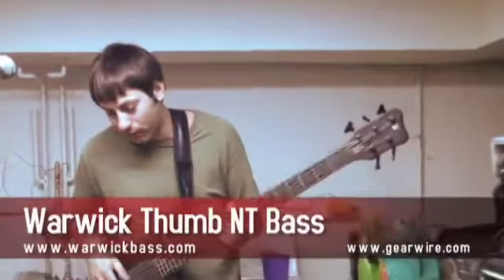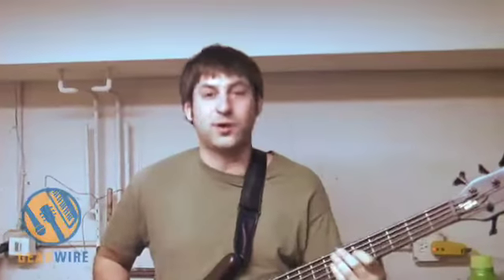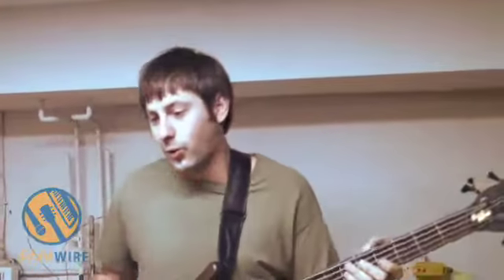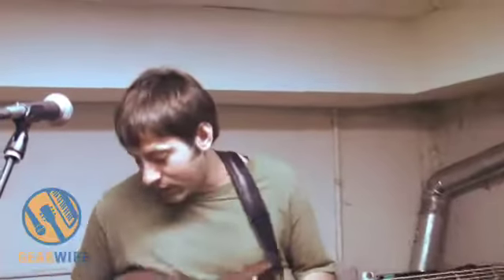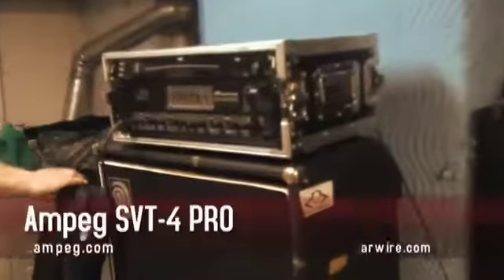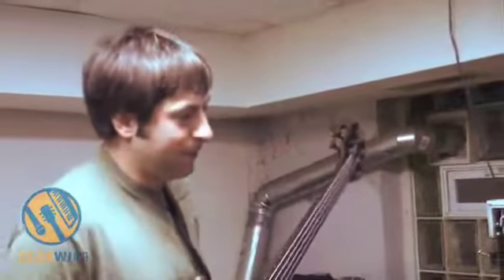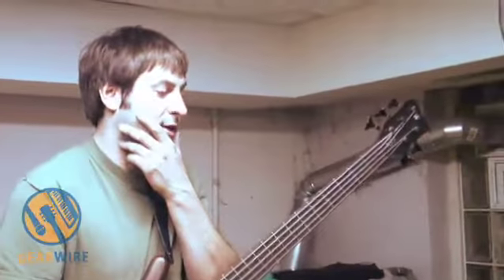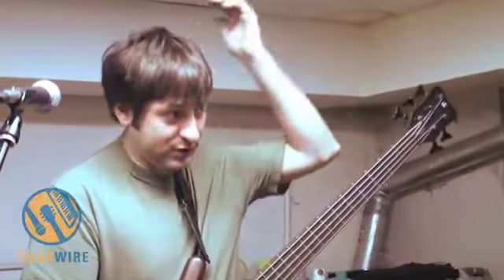Warwick Thumb NT Bass And Ampeg SVT-4 PRO Pound Out Sound For Voice Of Addiction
To obtain the sound he wants, Ian Tomele of Voice of Addiction has the gear he needs. He plays a Warwick Thumb NT Bass through an Ampeg SVT-4 PRO, and both pieces of gear have done him right.

Ian talks about what makes his bass and amp so great and breaks the disheartening news to most bassists that size does matter when it comes to transistors.